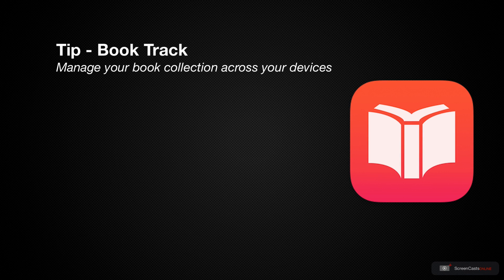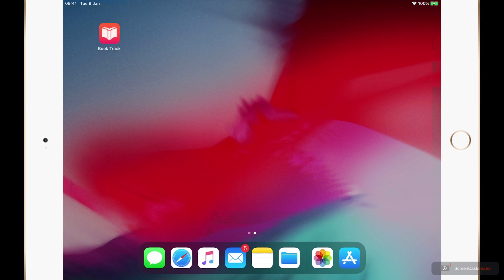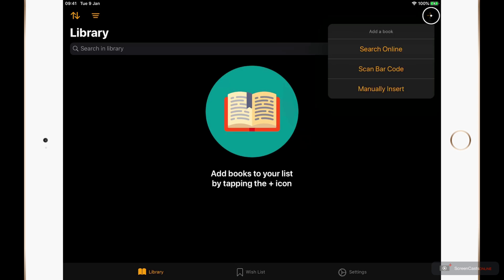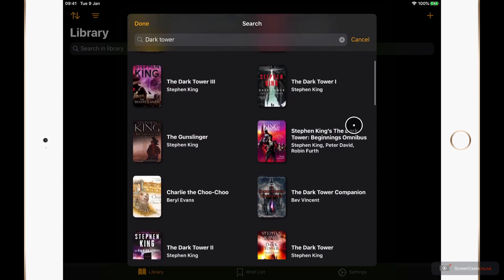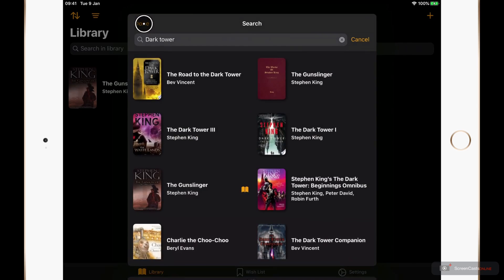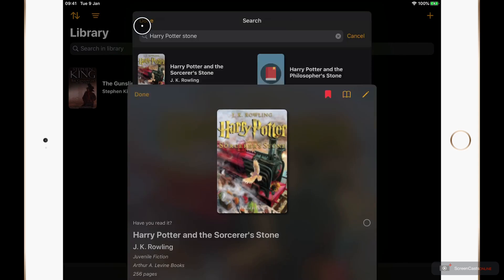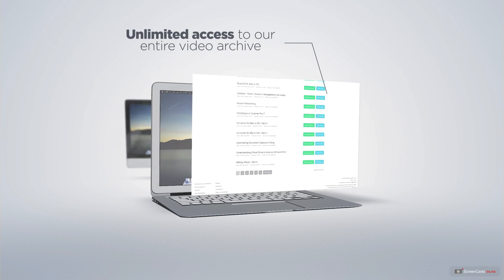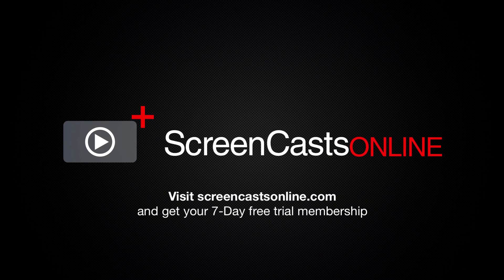SCOM0928 - Tip - Book Track - Preview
This is a short preview of a full ScreenCastsOnline video tutorial. for a free 7-day membership. - This week, Lee shows you a new application designed to keep track of the books you currently own or wish to buy in the future, and that's Book Track. Although he focuses on the iOS version, it's also available for the Mac, and your library stays in sync across your devices using iCloud.

You learn how to add both physical and digital books to your library, import from a third-party application, as well as organise your library with tags. Book Track also keeps track of the books you've read.